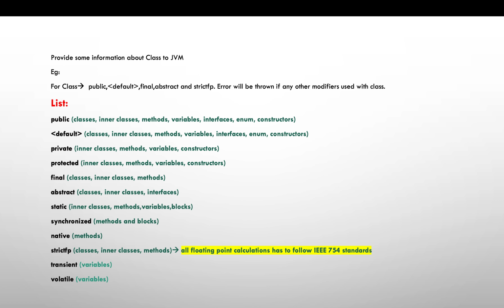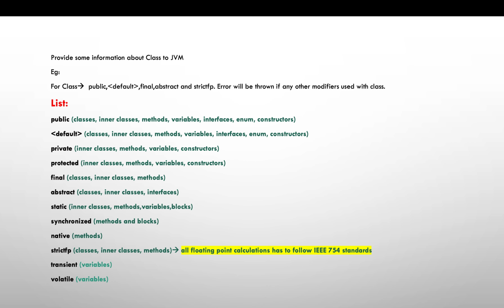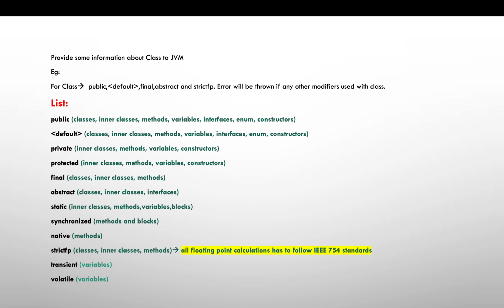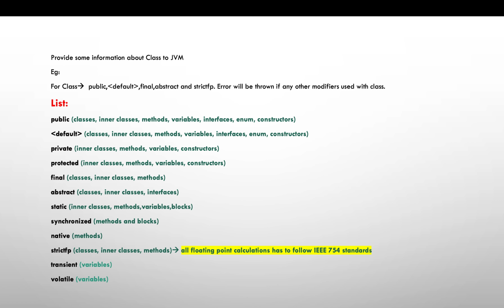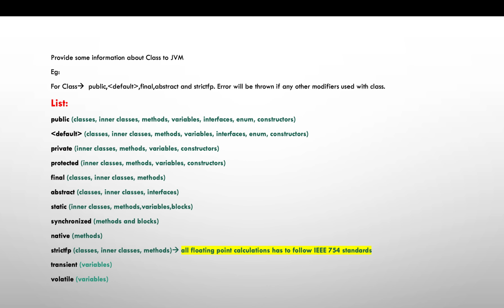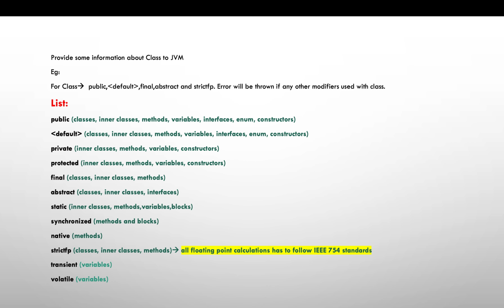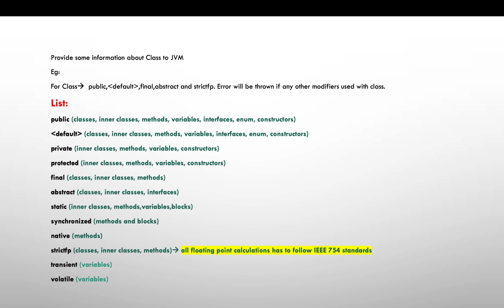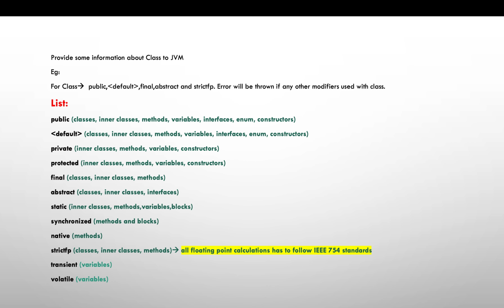Access modifiers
Provide some information about Class to JVM
Eg:
For Class:  public, default, final, abstract and strictfp. Error will be thrown if any other modifiers used with class.
List:
public (classes, inner classes, methods, variables, interfaces, enum, constructors)
default (classes, inner classes, methods, variables, interfaces, enum, constructors)
strictfp (classes, inner classes, methods) all floating point calculations has to follow IEEE 754 standards
transient (variables)
volatile (variables)